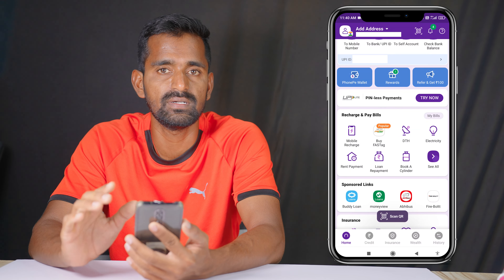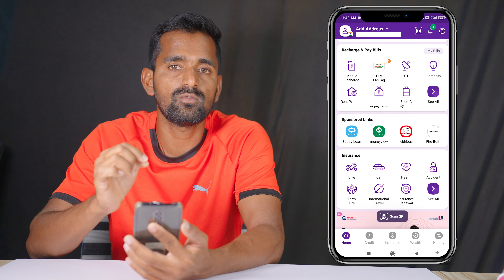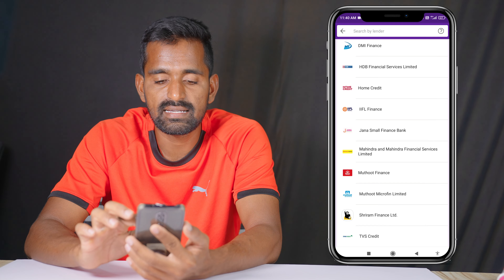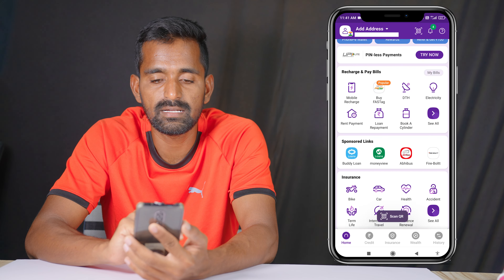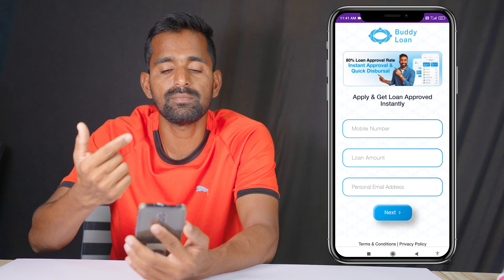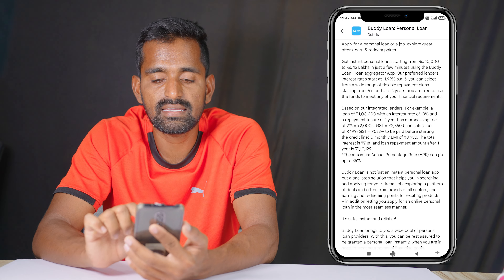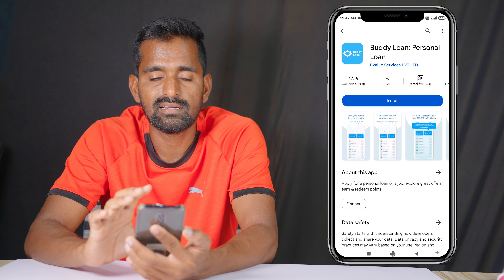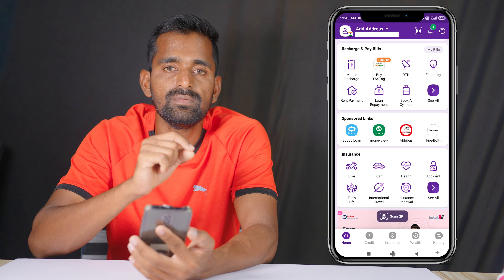PhonePe Instant Personal Loan ఎలా తీసుకోవాలి .. ? PhonePe లో చాల సులభంగా 80,000 వరకు Loan తీసుకోండి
Topics Covered :
 - instant personal loan online
 - instant personal loan application
 - instant personal loan app
 - instant personal loan apps
 - get instant personal loan
 - instant personal loan approval
 - phone pe loan online
 - phone pe loan apps
 - phone pe loan app
 - phone pe loan application
 - phone pe loan app download
 - phonepe loan 2024
 - phonepe loan apply online
 - phonepe loan apply
 - phonepe loan 2024
 - loan app online
 - online loan app
 - personal loan app
 - instant loan app
 - online personal loan app
 - mudra loan app
 - best loan app in india
 - Phone pe loan
 - Phone pe loan 2024
 - Phone pe loan apply
 - PhonePe Loan Apply
 - PhonePe Loan Offer
 - PhonePe Loan 2024
 - PhonePe Loan Online
 - PhonePe Scratch card
 - PhonePe Loan
 - phonepe instant loan
 - loan phonepe
 - phonepe loan
 - phonepe personal loan
 - phonepe loan apply
 - phonepe instant cash loan full details
 - instant personal loan
 - loan, personal loan
 - instant loan
 - phonepe loan online loan